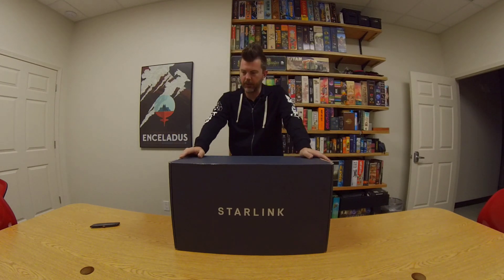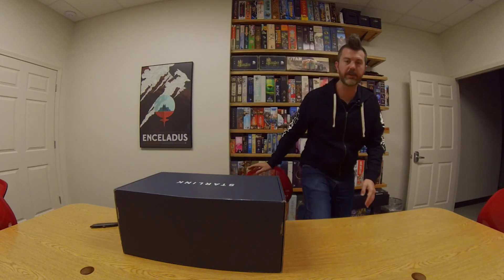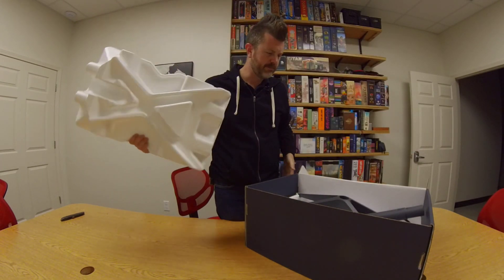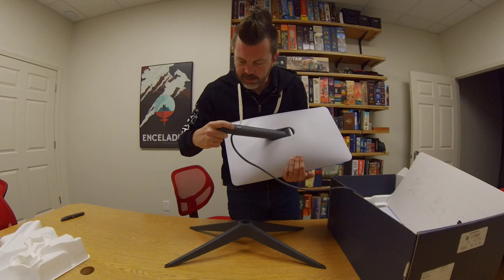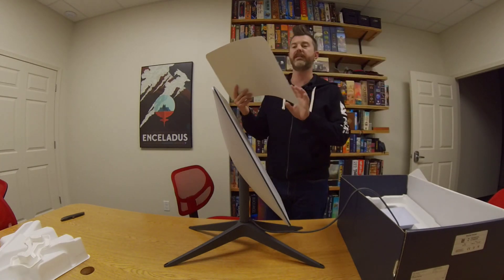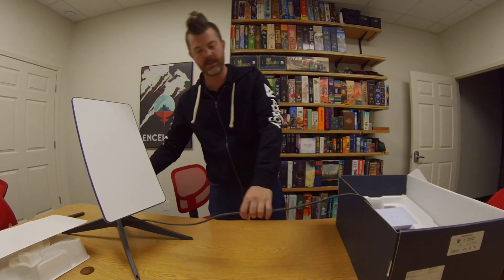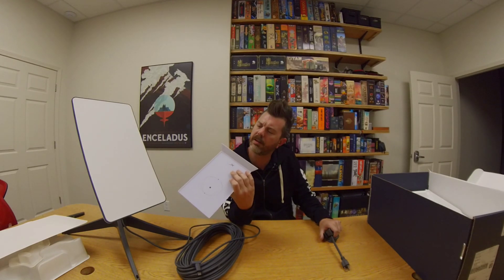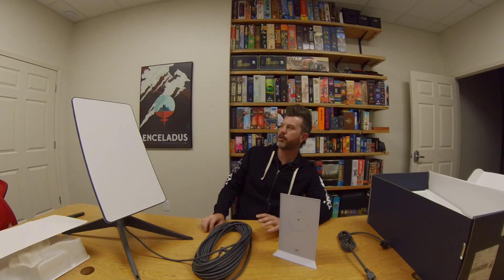Starlink Satellite Unboxing in Best Effort Area - Square Dish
Starlink satellite just arrived. Preordered for Missouri in February of 2021. Finally got the opportunity to finalize the order in August 2022. However the order is with the understanding the service will be “Best Effort”.

What does “best effort” mean? According to Starlink:
“During times of peak network congestion, Best Effort users will experience notably slower speeds than Residential users.  Best Effort users will be able to engage in typical internet activity like email, online shopping, or streaming an SD movie, but they won’t be able to engage in activities like online gaming, video calls or streaming 4K and HD movies.

Outside times of peak network congestion, Best Effort users can expect to engage in all of the above activities and more, but speeds will be slower than Residential users.”

This is just the unboxing. I’ll get it up and running here in a couple days.